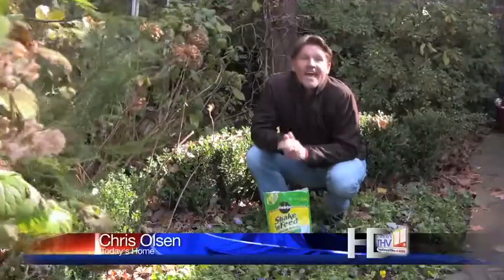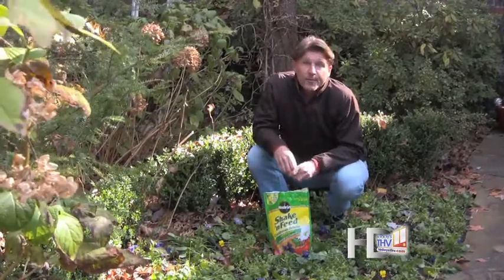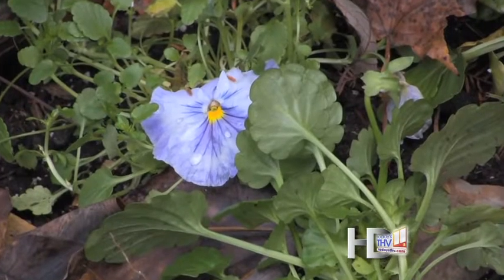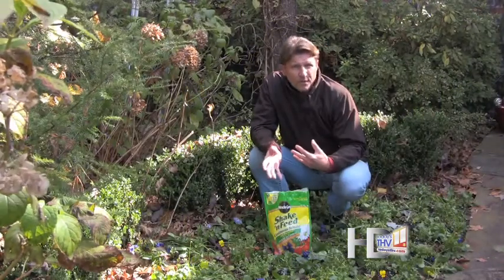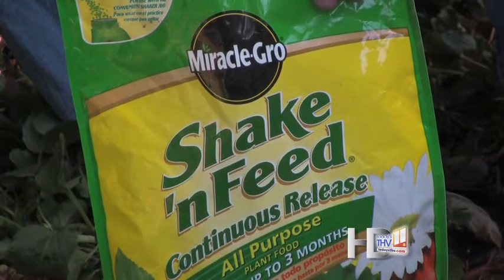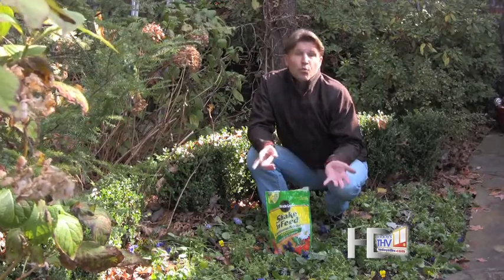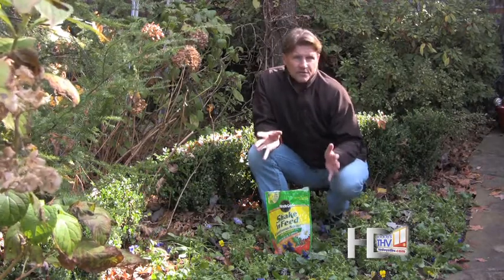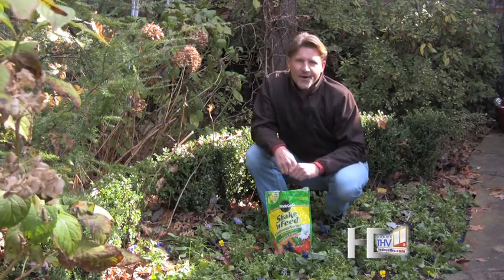Todays Home with Chris Olsen - Pansies in the Winter 1_7_2011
Do your pansies look a little drab in the winter time?  Chris Olsen can help you fix that in this video.